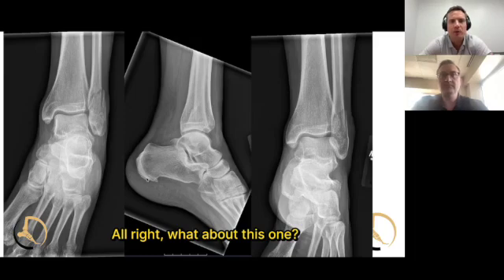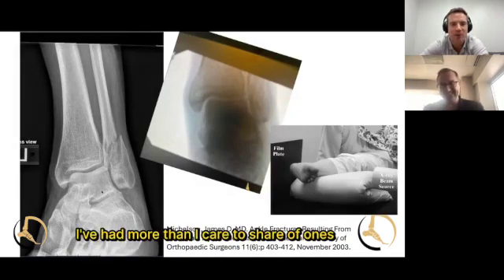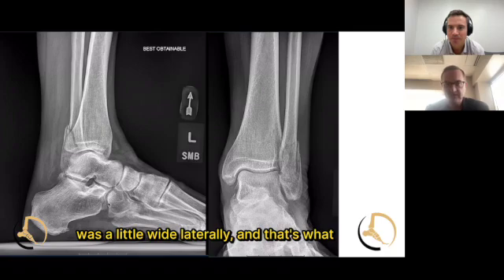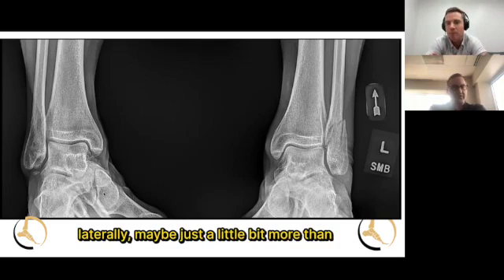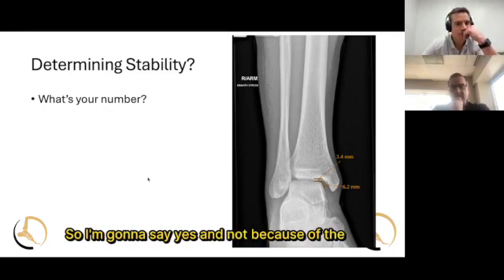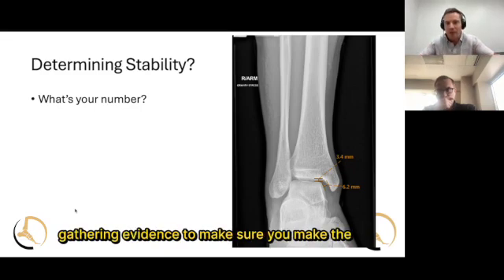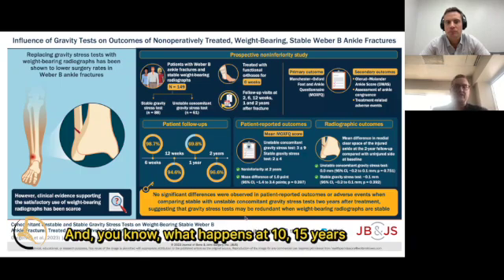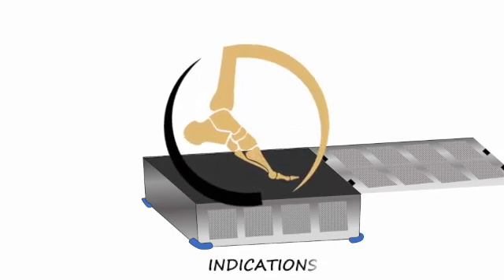🦴 Ankle Fracture Stability: Stress Views vs. WB X-rays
Orthopedic Indications ft. Dr. Jan Szatkowski

In this episode of Orthopedic Indications, I’m joined by foot and ankle orthopedic surgeon Dr. Jan Szatkowski to break down a key question in trauma care: How do you determine whether an ankle fracture is stable or unstable?

We walk through the practical use of stress radiographs, gravity stress views, and weight-bearing X-rays, discussing:

When to order stress views and how to interpret them

How gravity stress compares to manual stress testing

The growing role of weight-bearing imaging and what it tells you about syndesmotic and deltoid integrity

How imaging helps guide decisions about nonoperative vs. operative treatment

Whether you're a medical sales rep trying to understand surgeon decision-making or a resident refining your trauma knowledge, this case-based discussion will sharpen your understanding of ankle fracture stability assessment.

🔍 Topics Covered:

Stress views vs. WB films: which to trust?

Case examples with radiographic interpretation

Key signs of instability on imaging

Real-world pearls from fellowship-trained foot & ankle surgeons

Let us know how you approach ankle fracture workup in your own practice.